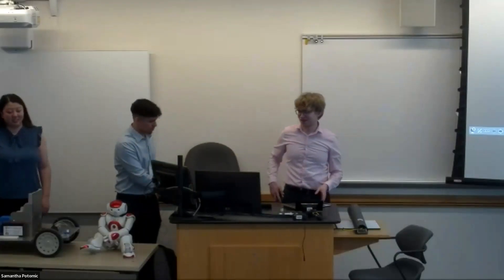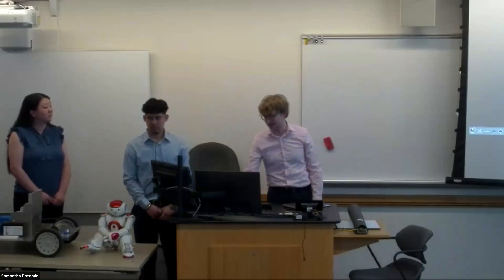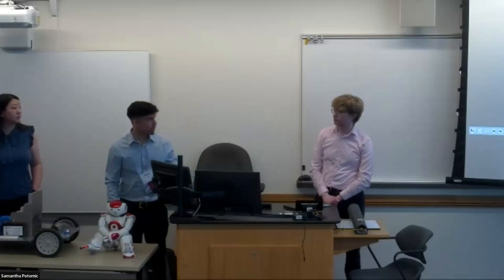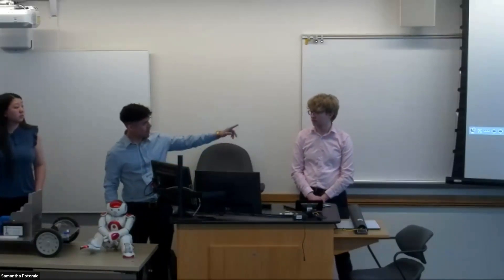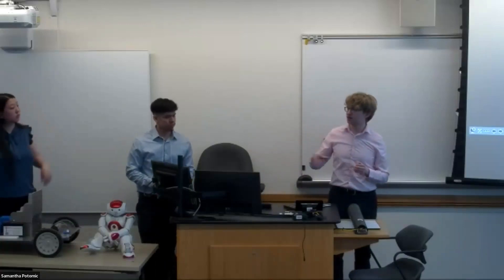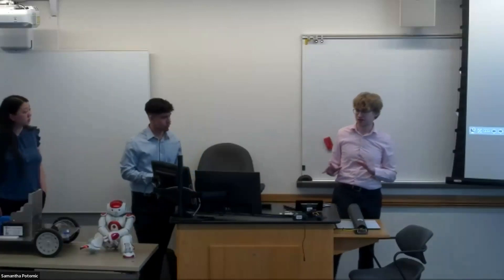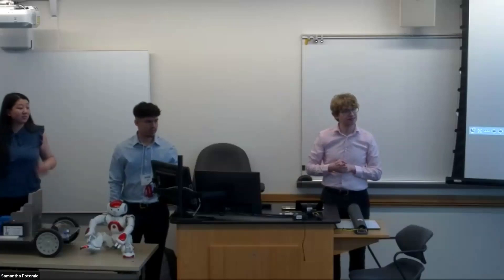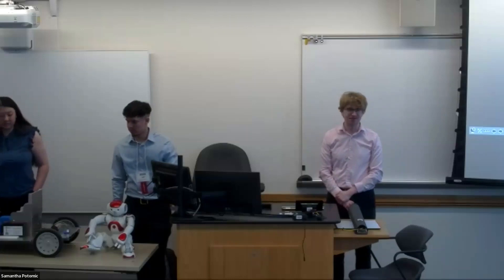Autonomous Vehicle for NAO Robot - TCNJ Student Project - TCF 2024, track 7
The fields of robotics and autonomous vehicles are rapidly growing and becoming parts of our everyday lives. To explore this rising technology, our senior project is to design a car and program a NAO robot to autonomously navigate Armstrong Hall while steering and controlling the car. It will combine some mechanical engineering design work, microcontroller programming in C, and NAO robot programming in Python to accomplish this goal. We will also be including some electrical engineering elements through the breadboard circuit and sensor connections. This is a project that existed many years ago at the College and we are hoping to revive it and improve the existing system’s handling and lower its weight. These various elements are what has made up the core experiences of our Computer Engineering curriculum here at TCNJ so we felt it made for a compelling culminating design exercise. At this point, the results of the project involve using AprilTags to navigate between a subset of rooms within the building.